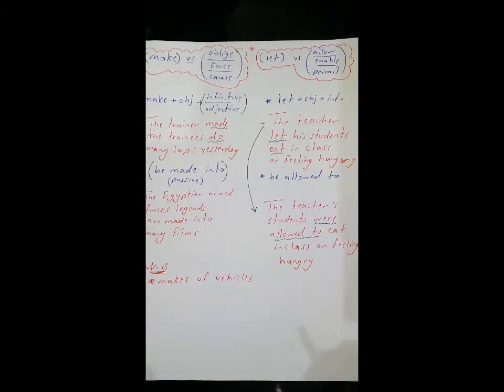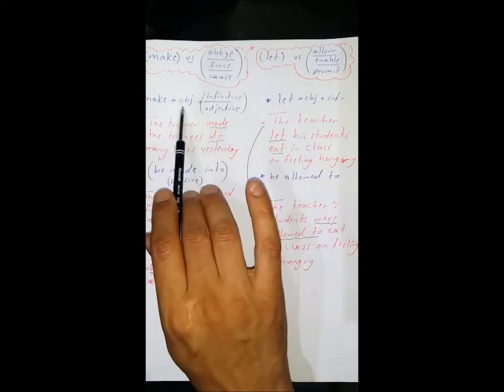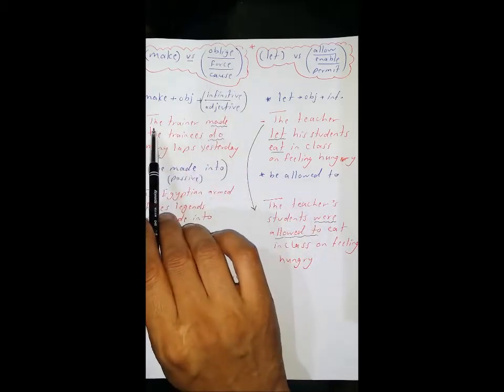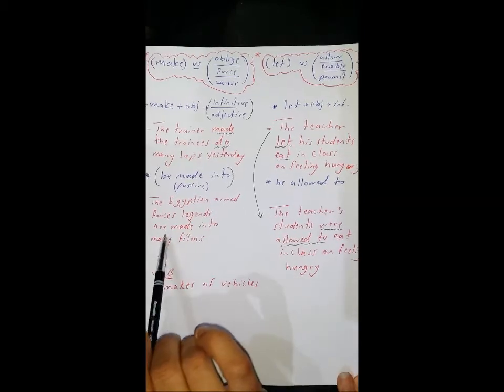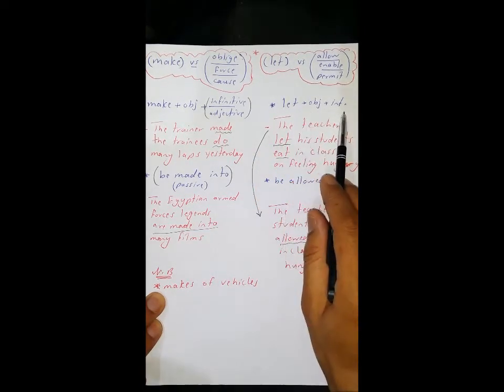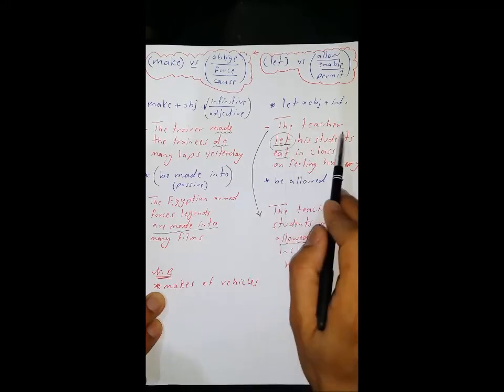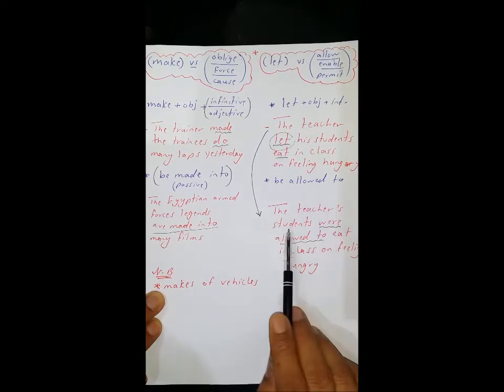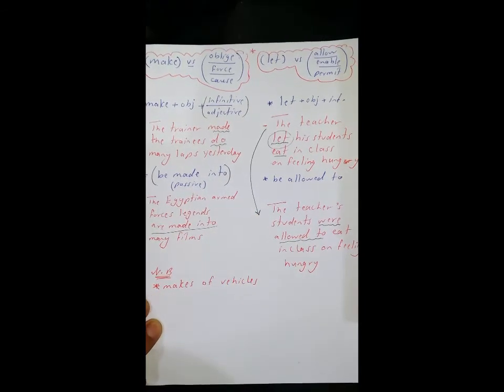make vs oblige .let vs allow/BY MR.KHALED GOUHAR/EDINBURGH TRAINING CENTER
Edinburgh training center